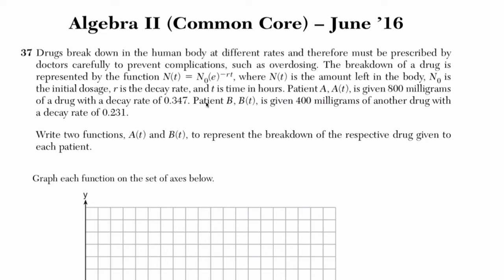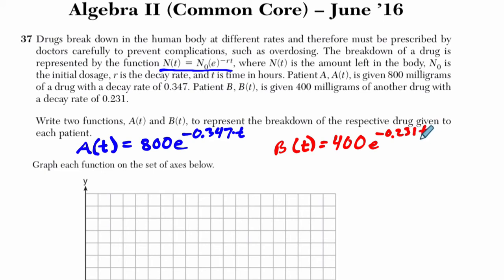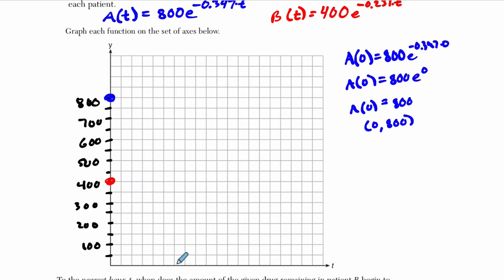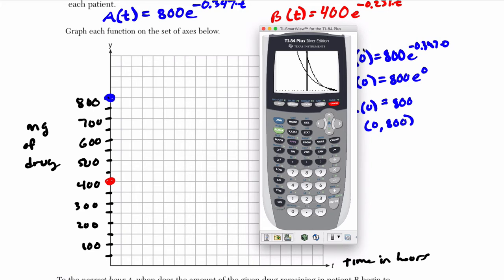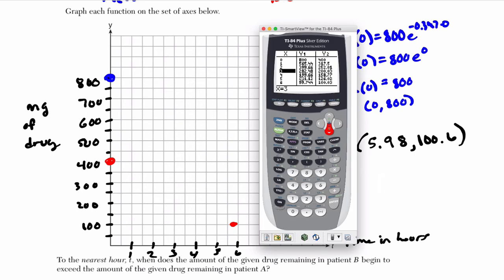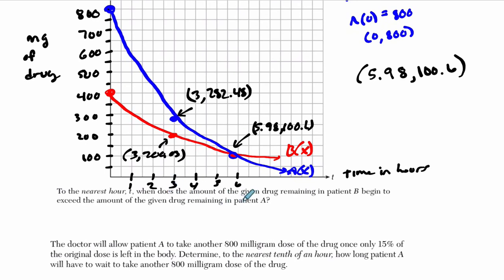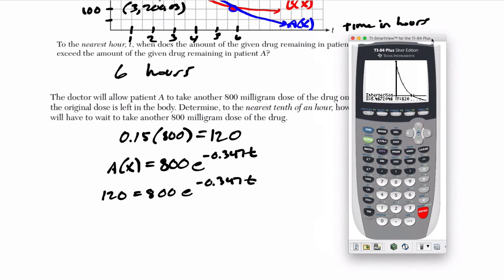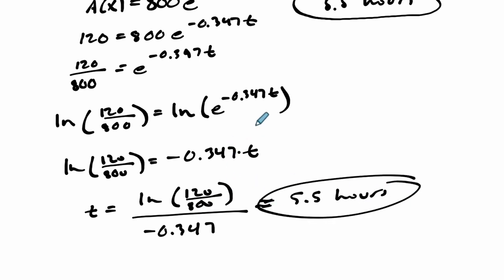Algebra 2 Regents June 2016 #37